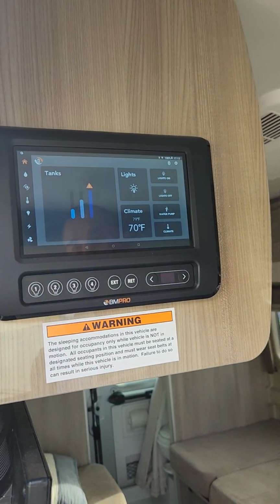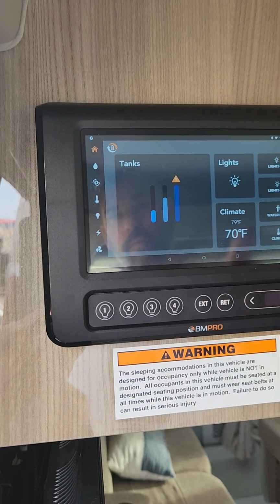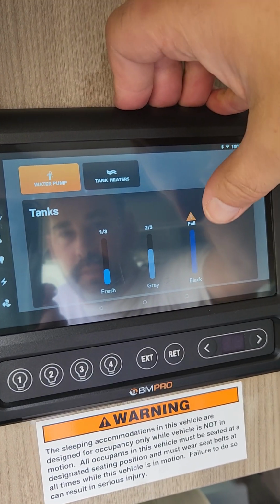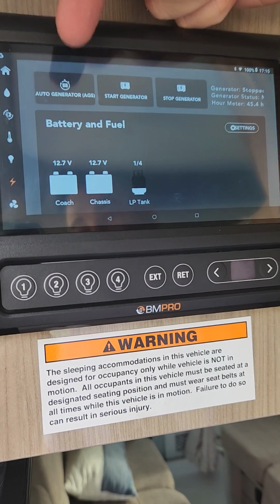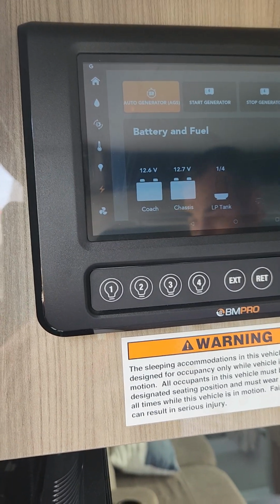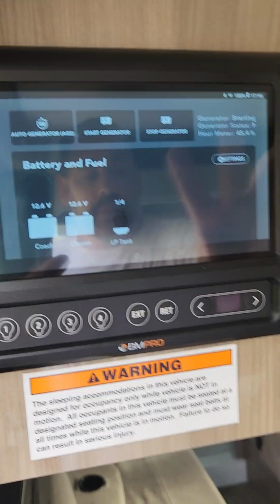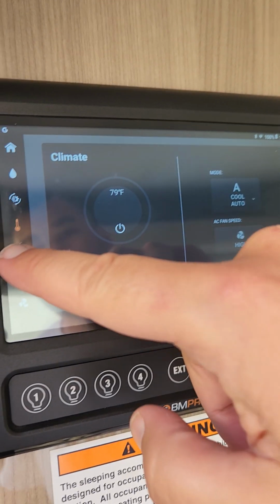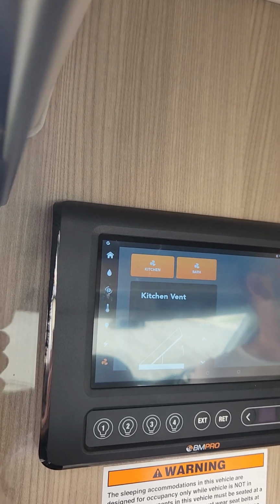3 heating control BMP Controller 7 20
Interior Heating Water and BMP controller